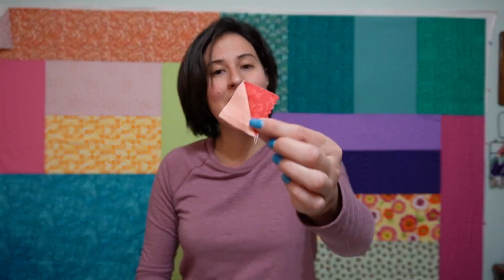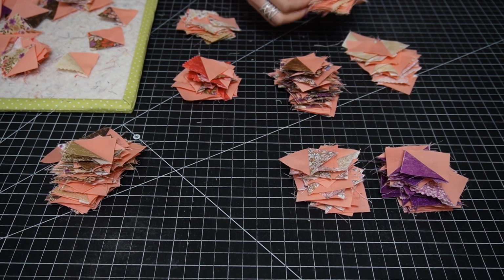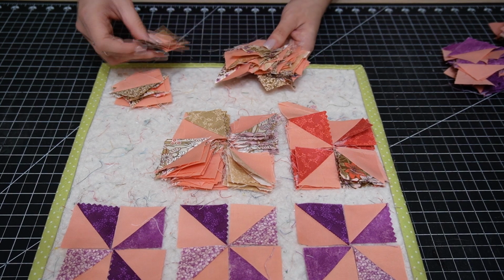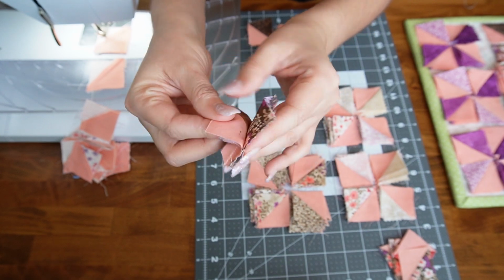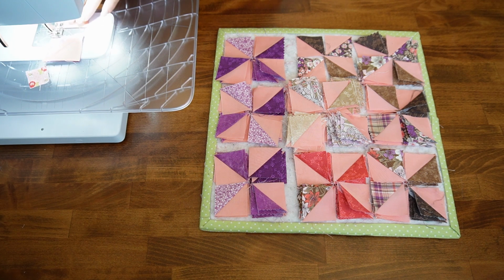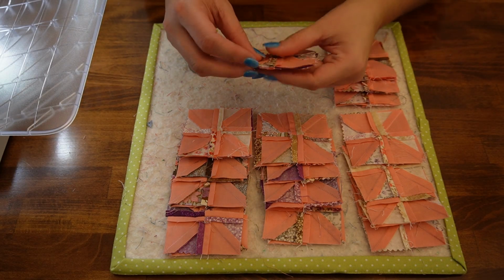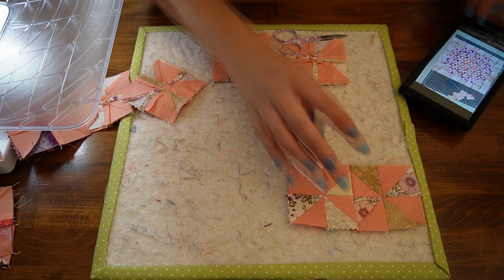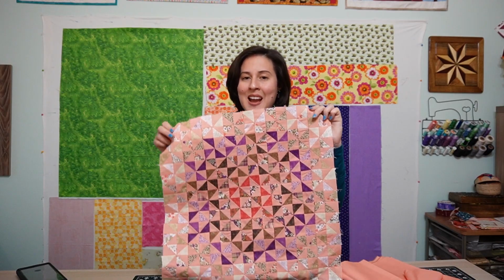Level up your Quilting Skills with this BONUS PROJECT made from HST's from the Pinwheel Cookie Quilt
Happy New Year, Quilty Friends! In this video, I show you how to make a bonus project with the cutaways from the pinwheel cookie quilt. I saved all of my cutaways and sewed them into half-square triangles. In the spirit of the Pinwheel Cookie Quilt, I decided to sew my units into pinwheels. My pinwheel finished at about 2 ¼ inches square. Although I used a pinwheel design, you can totally do something different.  There are so many designs, like making zigzags and scrappy squares. I just wanted to make something that would look nice with my quilt. I saved a lot of time by not trimming my pinwheel blocks. I used a technique where I hid excess fabric in my seam. I will show you up close how to do that.

Ultimately, I decided to make my little quilt top into a pillow. It finished at about 19 square inches, and I didn’t need to add borders. I had more than enough background fabric left over to make a double-lined envelope back. The pillow is already quilted and on my sofa. I will share it with you in my next video.

It feels like it’s been forever since I’ve been able to post a video for my Perfect 5 Quilts series. I’ve been filming this video on and off for two weeks! I spent a lot of time with my family, and I hope you spent time doing what you love over the holidays. My family visited me from Kansas and North Carolina, and we did something together every day to make the most of our time together. If you pay attention, you will notice that I am wearing a different shirt at the beginning of the video than at the end. And you will notice that my scrappy batting is half complete at the beginning of my video than at the end. That’s because I forgot to film an introduction!
I will make the Pizzelle Quilt from the Perfect 5 Quilts book by It’s Sew Emma. I have been wanting to make this quilt for months! After making the first 7 quilts in the book, I’ve accumulated a lot of unused charm squares, and this quilt will be the perfect one to use! I am so excited to make this quilt because it is the book's last two charm quilt patterns!

A Very Coriander Christmas Book by It’s Emma:

Perfect 5 Quilts Bundle- Creative Grids Perfect 5 Ruler and Perfect 5 Quilts Pattern Book:

Creative Grids Quilt Ruler 6-1/2in x 12-1/2in - CGR612:

Creative Grids I Love My Quilt Friends Mini Quilt Ruler 2-1/2in x 6in - CGRQF26:

Heat n Bond Lite:

Glass Head Pins: